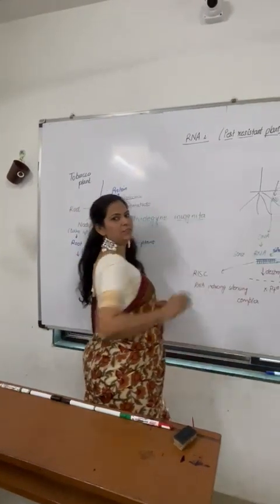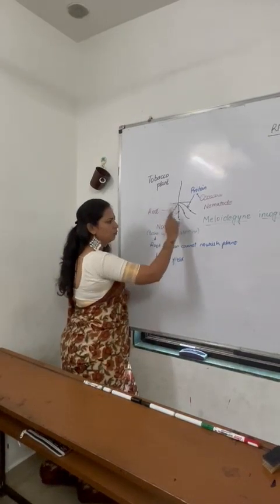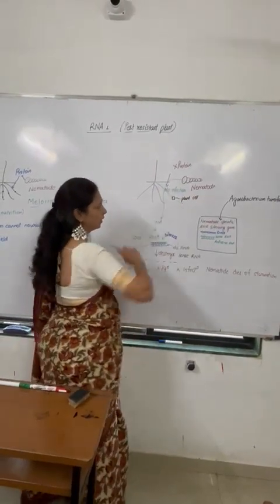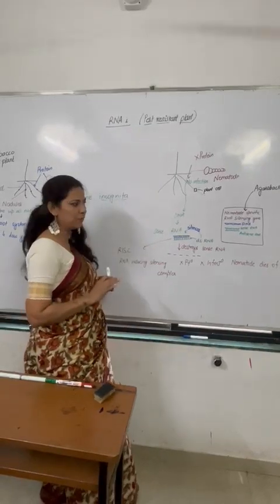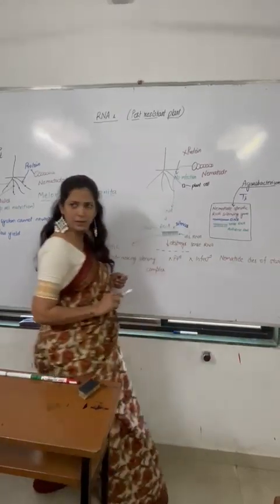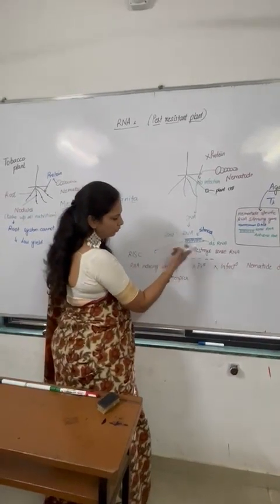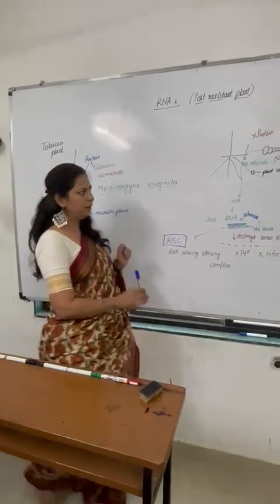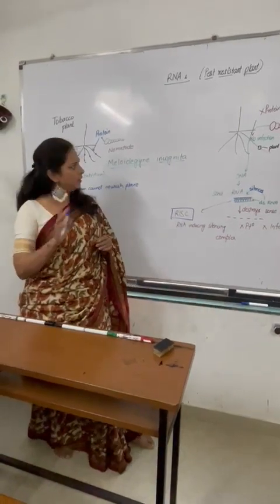22 February 2024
Std 12
Sub Biology
Ch 10 Biotechnology and it's Application Topic RNA interference